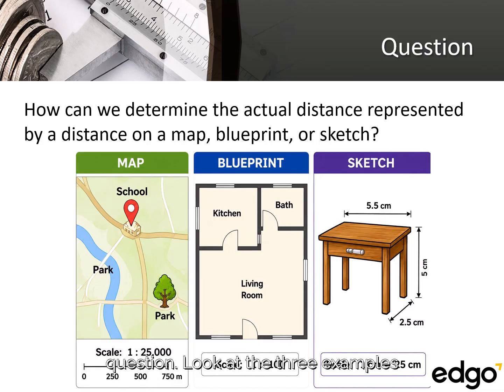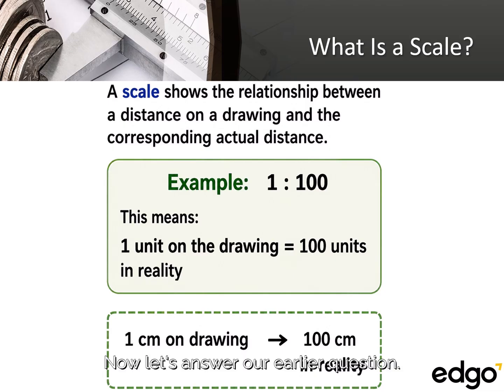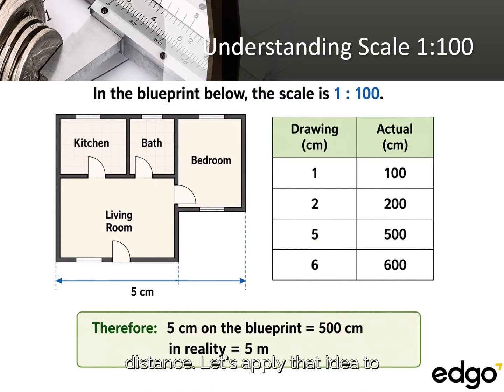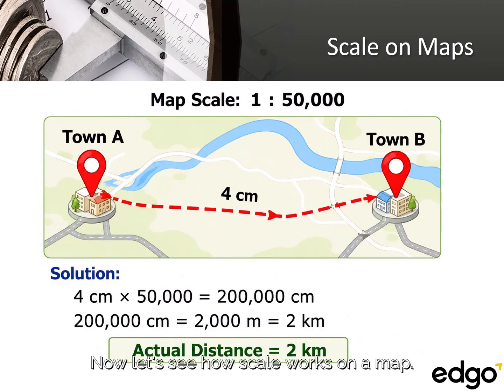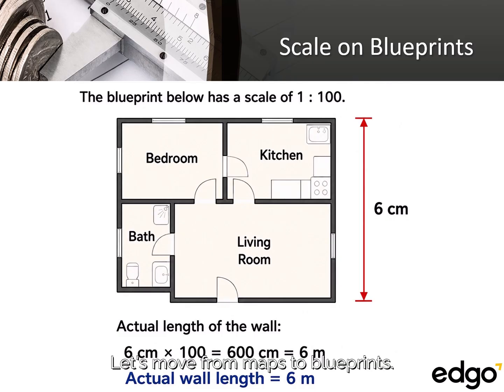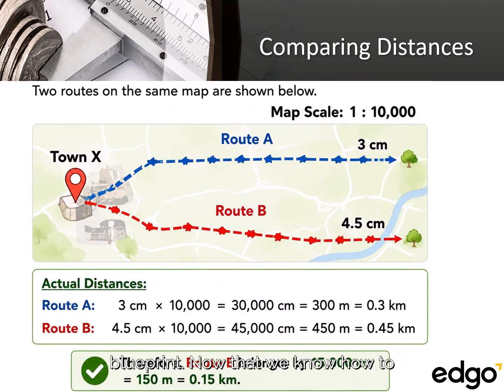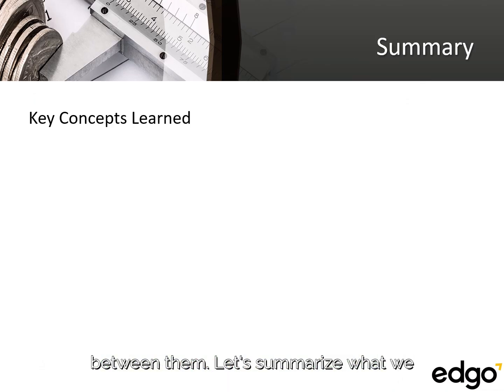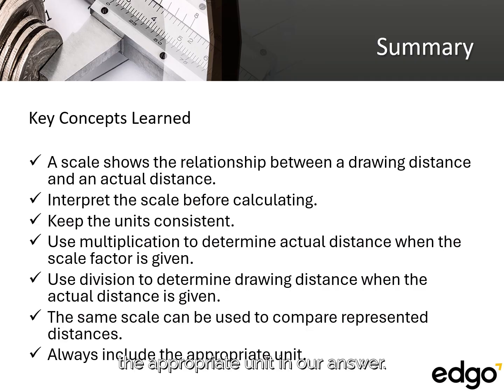Using Scale to Interpret and Compare Distances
At the end of this lesson, you should be able to:
- explain what a scale represents;
- interpret scales presented in maps, blueprints, and sketches;
- determine actual distances from drawing distances;
- determine drawing distances from actual distances; and
- compare distances using a given scale.